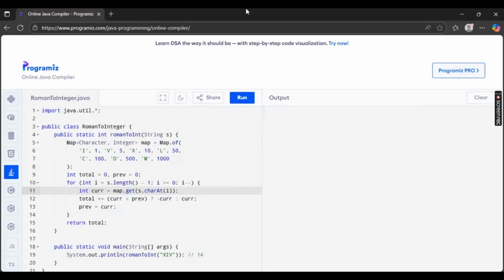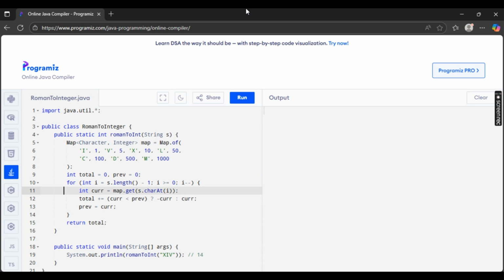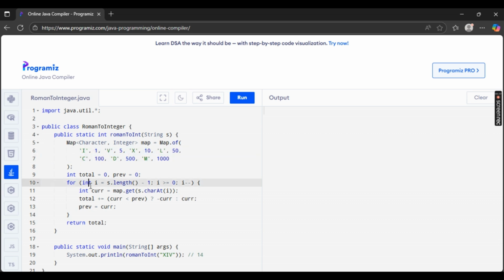How to Convert Roman Numerals to Integers in Java 2025?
Want to convert Roman numerals like 'XIV' or 'MCMXCIV' into integers in Java? 🏛️➡️🔢 This quick tutorial shows you how to map each Roman character and handle tricky subtraction rules with clean code!

Perfect for algorithm practice, interview prep, or fun projects with Java 🧠🔥.